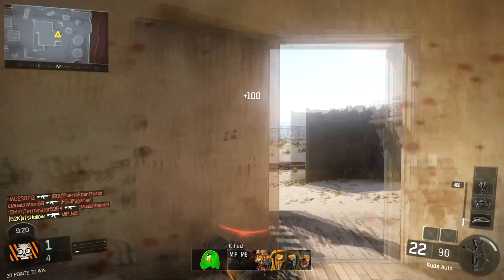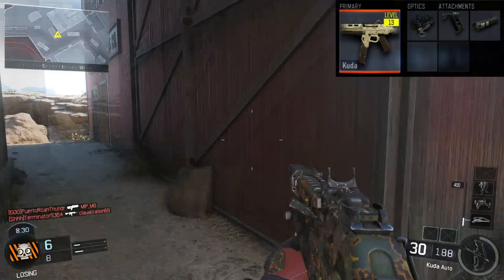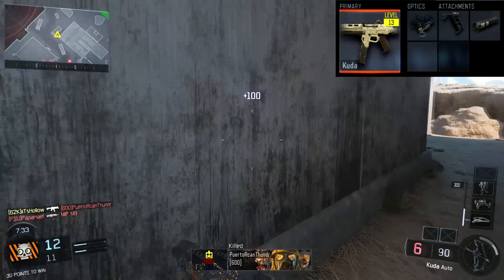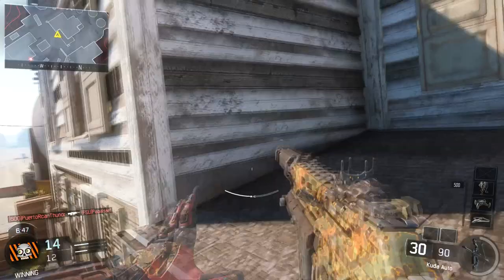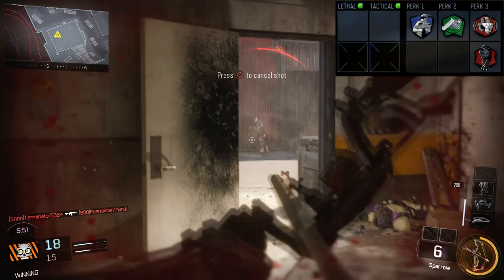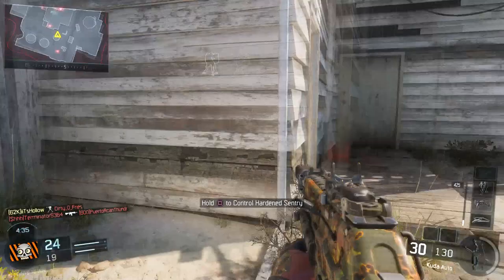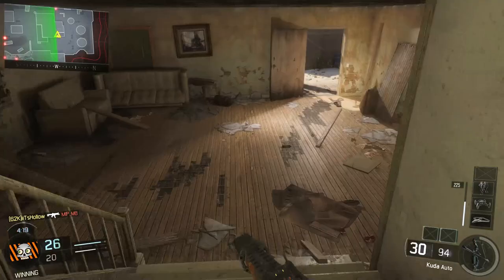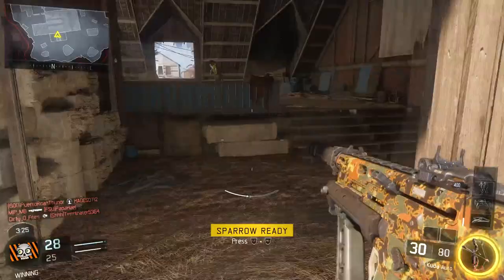KUDA BEST Class Setup - Black Ops 3 BEST SMG!? - KUDA Custom Class Setup (BO3 Multiplayer)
300 LIKES!? For KUDA BEST Class Setup - Black Ops 3 BEST SMG!? - KUDA Custom Class Setup (BO3 Multiplayer) Giving you the most useful class setup for this SMG in BO3 Multiplayer alongside with some tips, this is a tips and tricks video for BLACK OPS 3 online

About HollowPoiint

EVERYTHING I use to GAME:
▶Kontrol Freek:
▶SCUF Gaming:
6800 SW 40th St #282

♬ Music ♬
➞Title:
➞Artist: